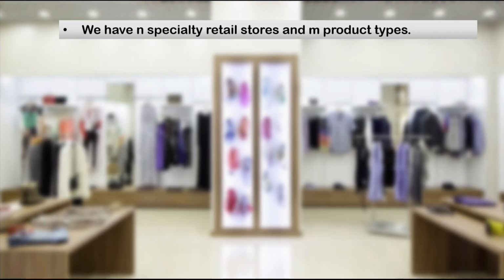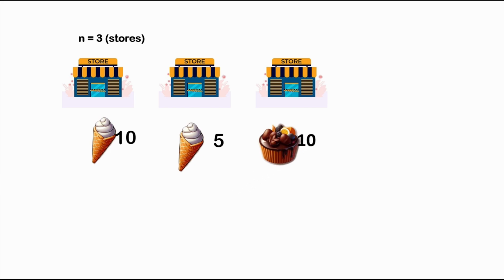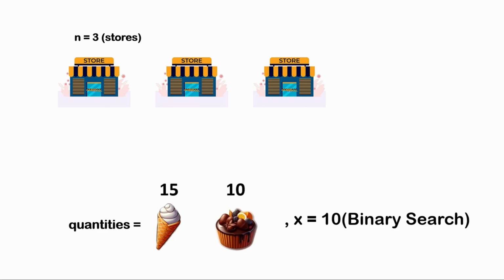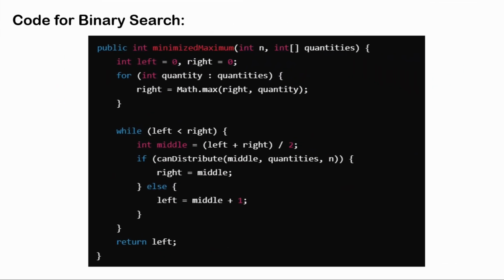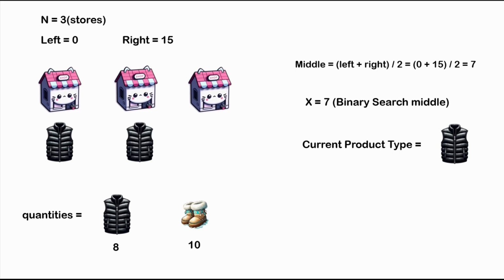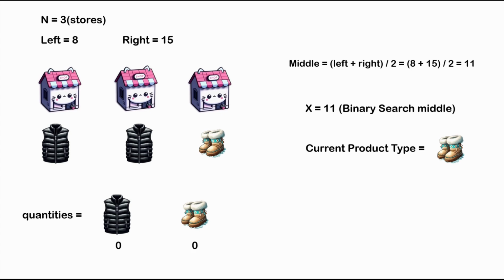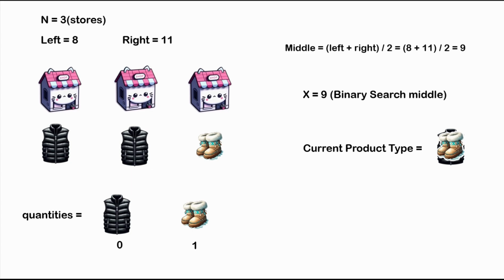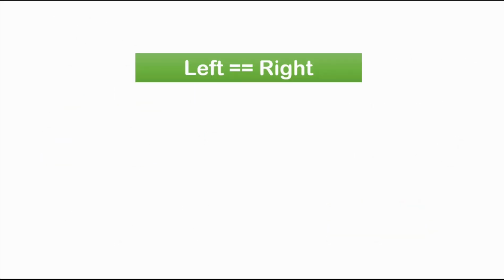Minimized Maximum of Products Distributed to Any Store | Leetcode 2064 | JAVA | Binary Search | DSA